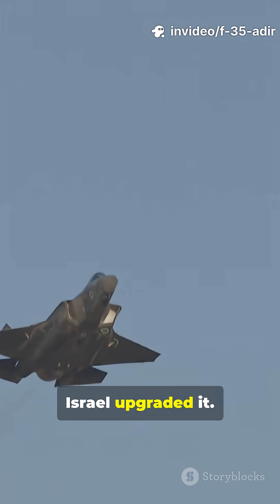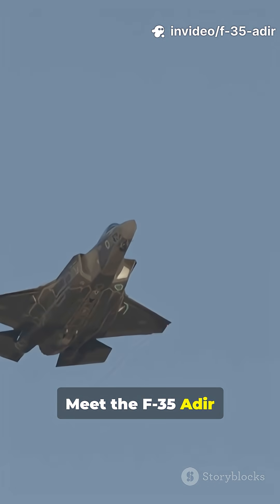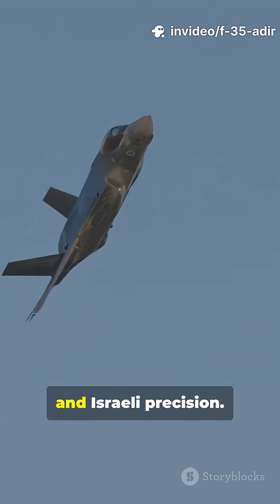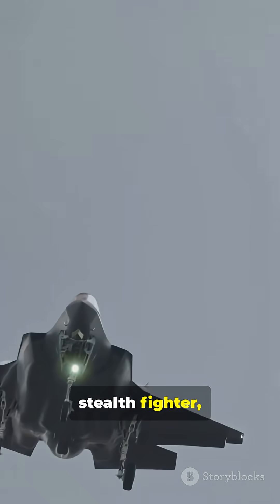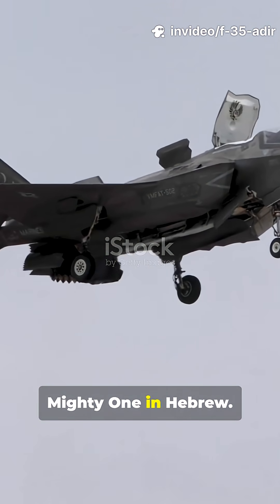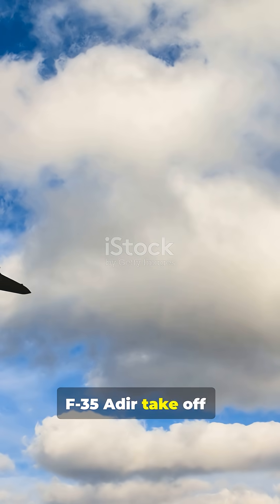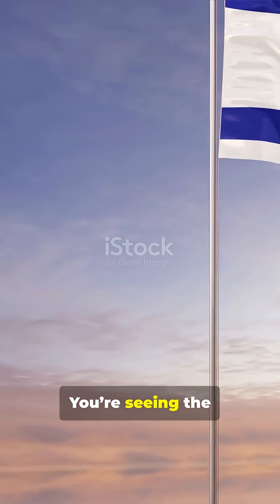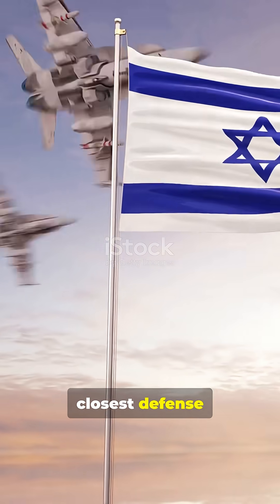Why Israel’s F-35 Adir Is Unlike Any Other Stealth Jet #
Meet the F-35 Adir — the U.S.-built Lightning II upgraded with Israeli software, electronic warfare systems, and weapons integration. This 1-minute YouTube Short shows why Israel’s F-35s are unique: home-grown avionics, drone linkages, real-time targeting, and deep-strike capability while remaining stealthy. Perfect for military aviation fans, the clip pairs slow-motion takeoffs, cockpit HUDs, and radar overlays to highlight “Custom Software ✅” and “Israeli EW Systems ⚡.” See how American engineering and Israeli upgrades create a one-of-a-kind stealth jet and a powerful defense partnership. F35 Adir Israel StealthFighter MilitaryAviation